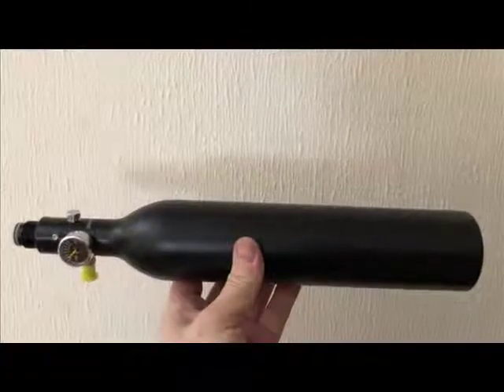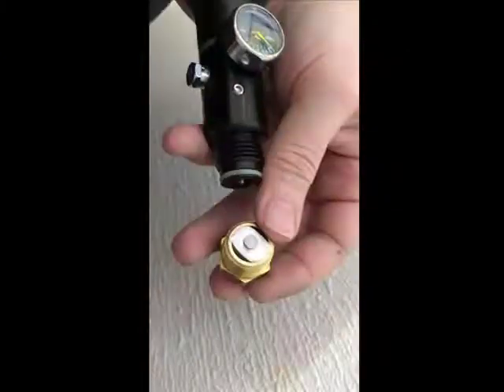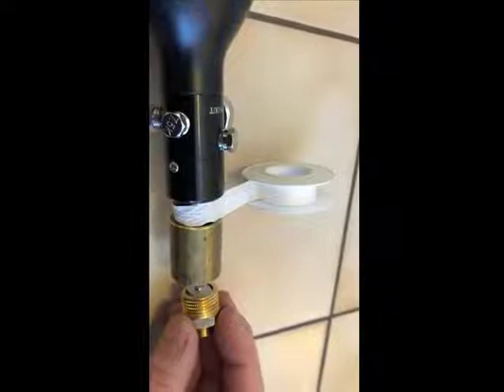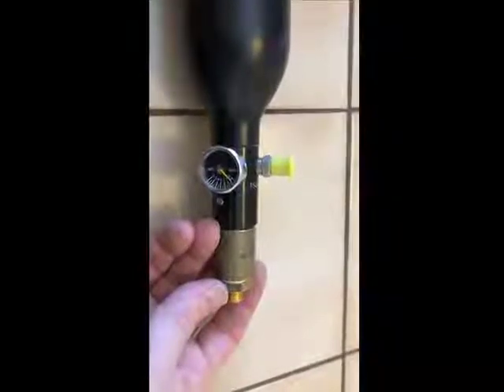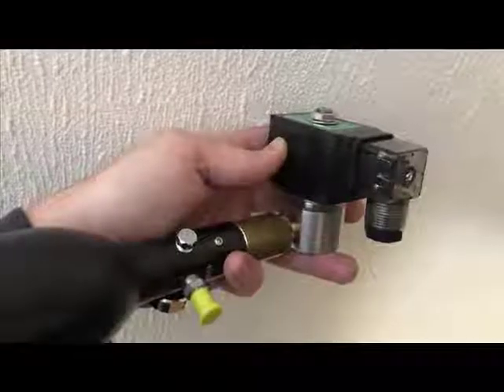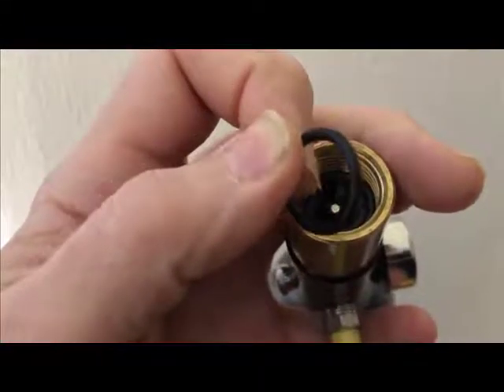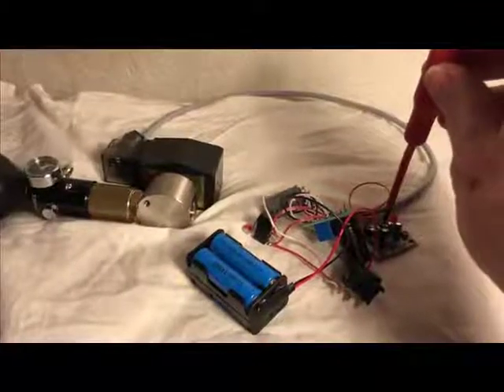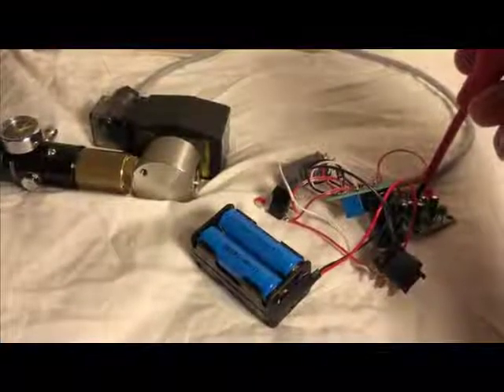High Pressure Air, PCP Full Auto Valve Experiment, Part 1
Playing with high pressure air (HPA). Full auto valve experiment.